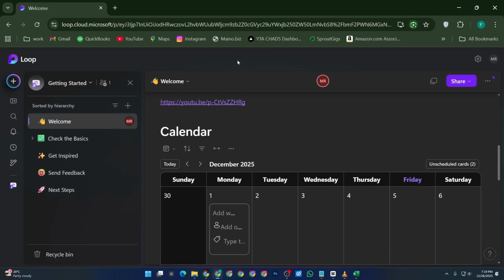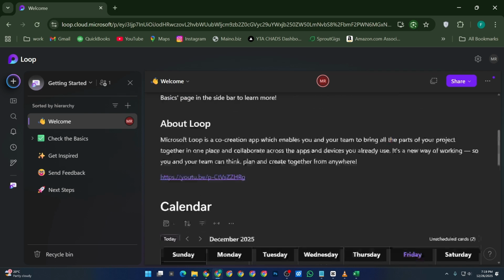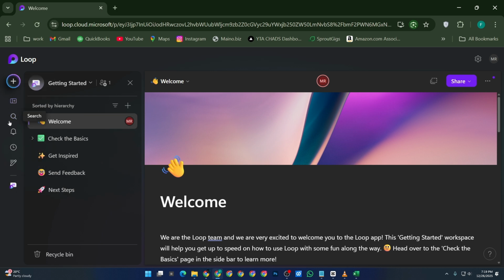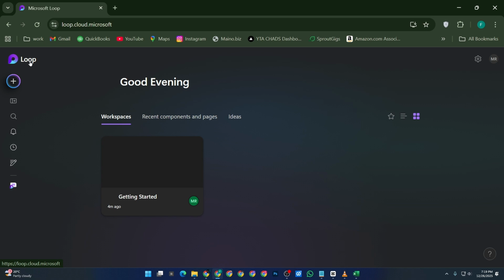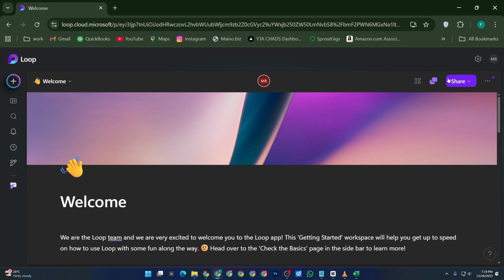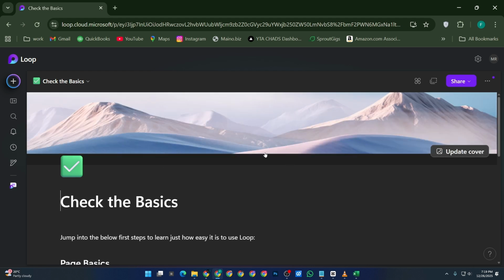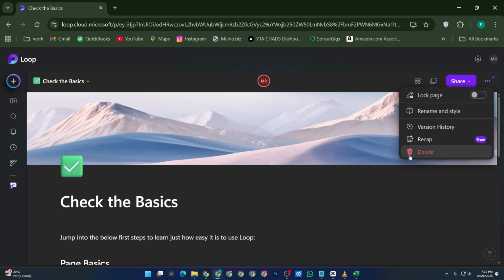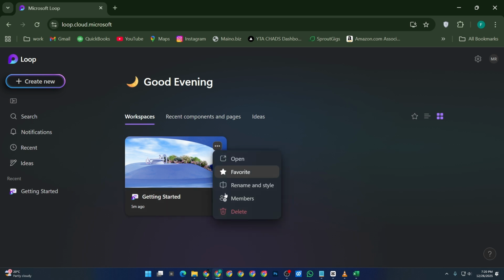How to Delete a Workspace in Microsoft Loop – (2026) Step By Step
Learn How to Delete a Workspace in Microsoft Loop by accessing workspace settings, selecting the delete option, and permanently removing all associated pages and content safely.